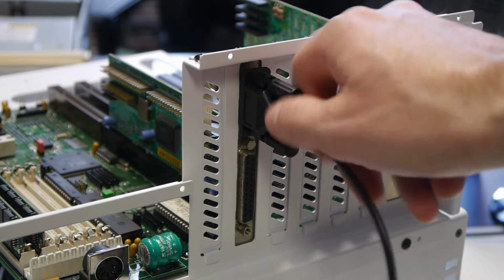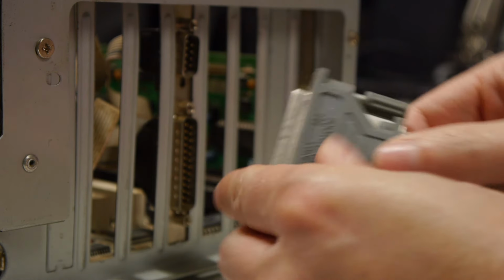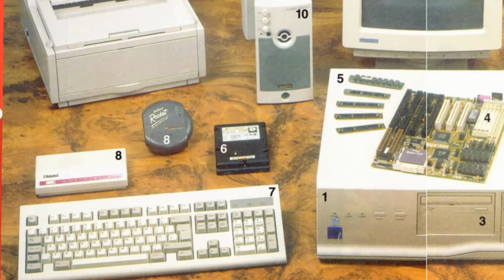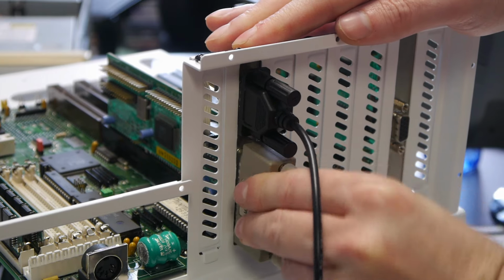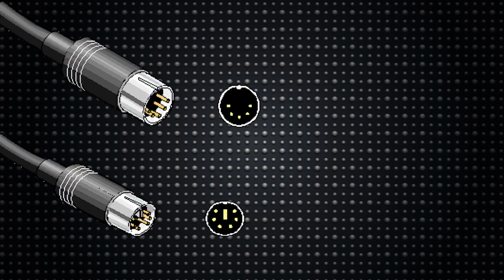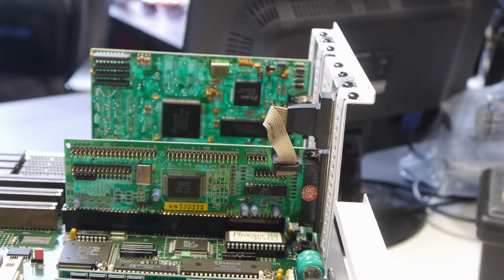What did we use before USB? | Nostalgia Nerd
Welcome to the evolution of USB... The path from the original IBM PC to now, has been a relatively short one, but still one tangled in webs of cables. USB seems so common place now, it's sometimes hard to imagine what we used before it? Well, thanks to a multitude of connections such as RS-232 (Serial), Centronics Parellel and the splendid Gameport, we were able to use many a device without issue. maybe.

** For exclusive videos, mystery boxes and other rewards, please consider supporting me at;

✊Support Me! ✊